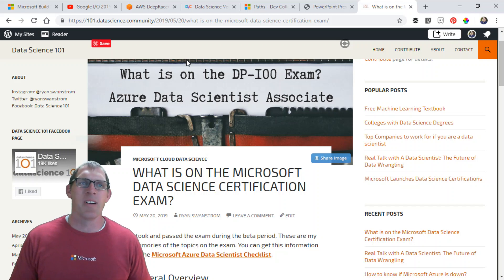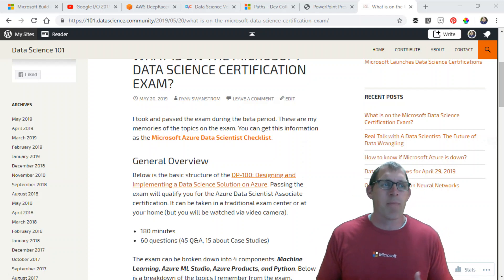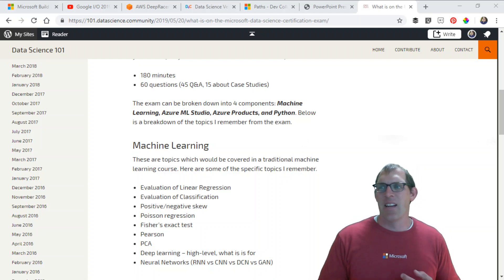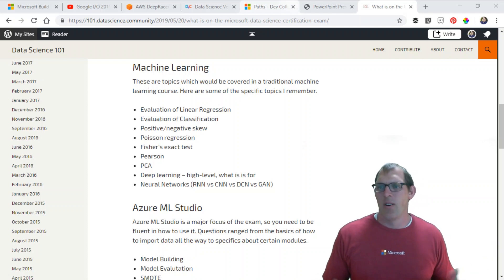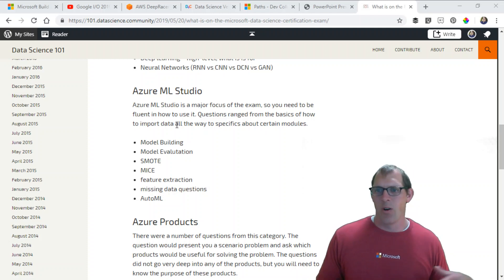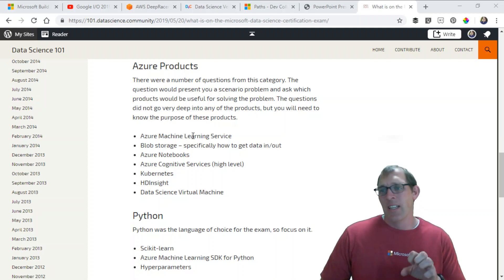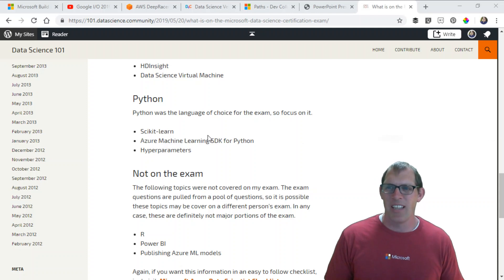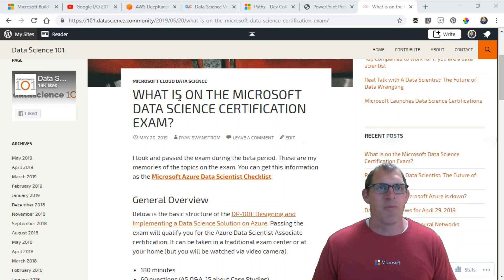What is on Microsoft Data Science DP-100 Certification Exam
I took and passed the Exam for Azure Data Scientist Associate. The exam is titled DP-100: Designing and Implementing a Data Science Solution on Azure. I took the exam during the beta period and here is what I remember from the exam. The exam covers a lot of Azure ML Studio, Python, and various Azure products. If you are planning to take the exam, you might find this video helpful.